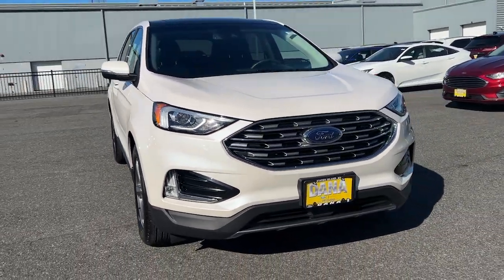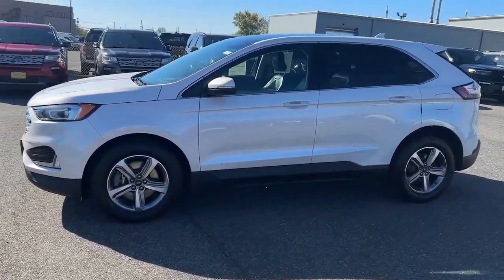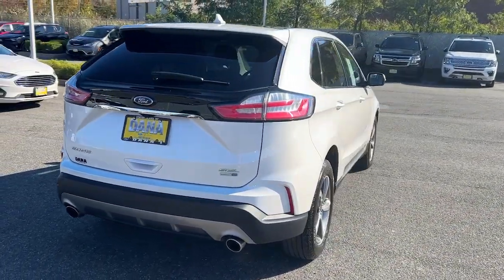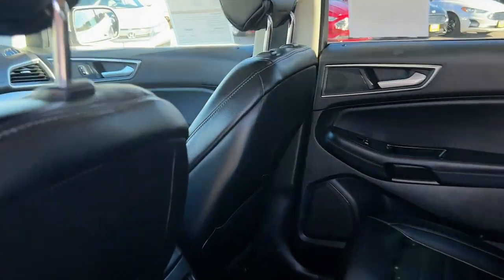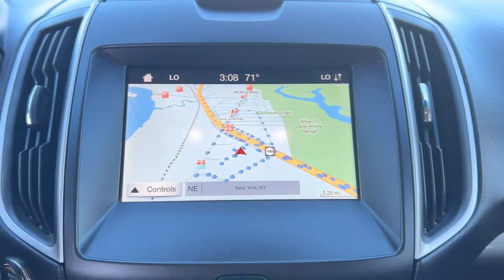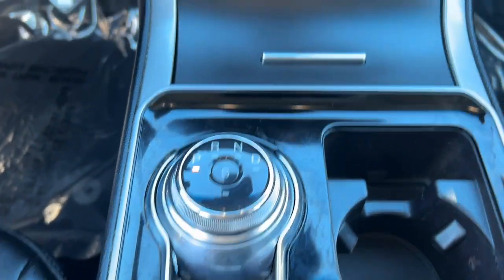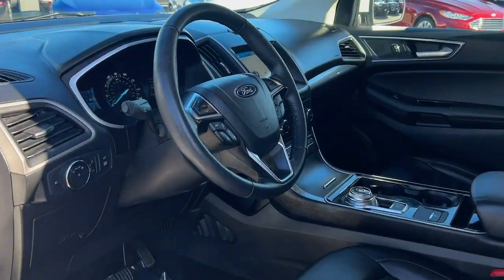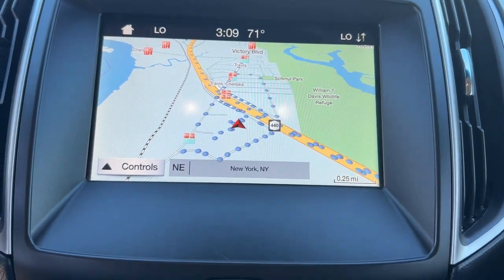2019 Ford Edge Staten Island, Jersey City, Bayonne, Woodbridge, Old Bridge, NY C67360A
White Platinum Used 2019 Ford Edge SEL  available in Staten Island, New York at Dana Ford. Servicing the Jersey City, Bayonne, Woodbridge, Old Bridge, New York area.

Dana Ford
266 West Service Rd

CARFAX One-Owner. Clean CARFAX. Certified.